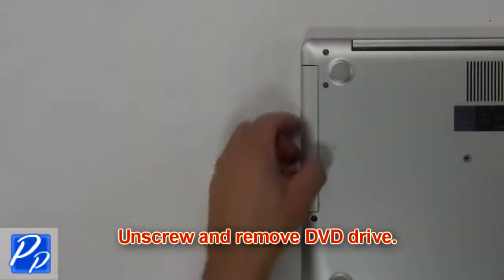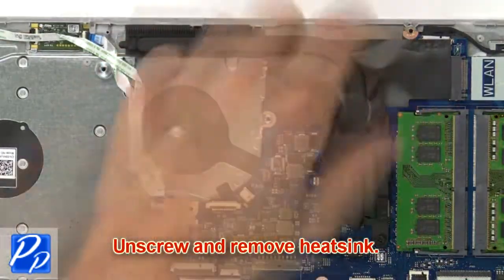Inspiron 15-5570 W/ DVD Drive (P75F001) Heatsink How-To Video Tutorial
This Inspiron 15-5570 (P75F001) video repair tutorial was brought to you